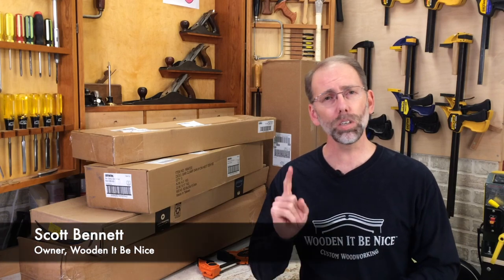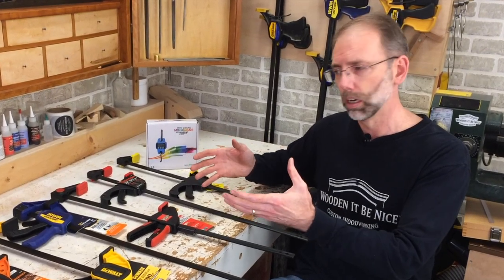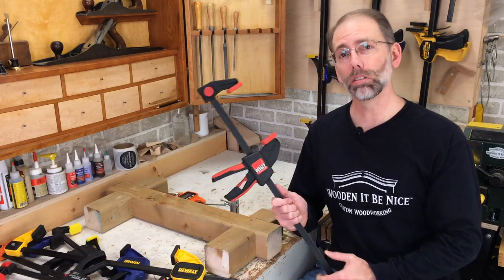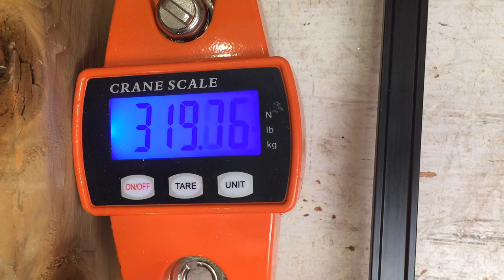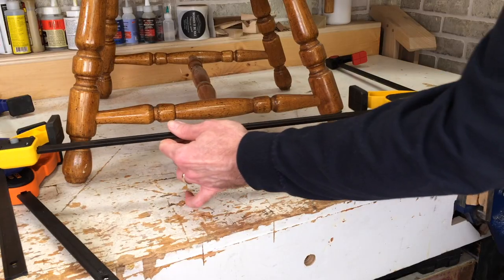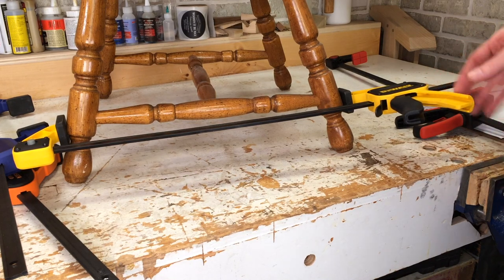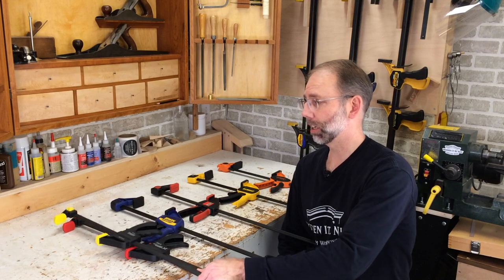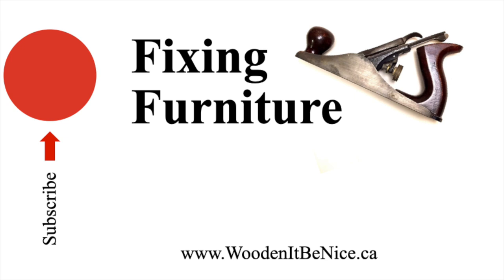Clamp Tool Review - Trigger Clamps, Spreader Clamps for Woodworking and Furniture Restoration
Do cheap wood clamps work as well as brand-name clamps?  Which clamp is the best buy?  Which is the easiest to use?  Which is the strongest?  I review 6 clamps by testing them in my business and gets a second opinion from another furniture repair business owner, Trena Reynolds from  @johnsfurniturerepair YouTube channel.

I bought the two cheapest trigger clamps I could buy on Amazon.  The major manufactures sent me a sample of their wood clamps; DeWalt, Irwin Quick-Grip, Bessey, and Jorgensen.  I used the clamps and put them through tests to see how they perform.  In the end I chose one clamp as the best value and one clamp as the best overall as my favourite.

The first test was the clamping pressure test.  These tools are important because PVA glue (e.g., yellow glue or carpenter's glue) and hide glue won't work on wood without clamping pressure.  I built a wood frame that holds a scale to measure the clamping force of each of the clamps.

The second test was to understand how well the pads work.  Do they grip or slip off when used on uneven surfaces?  I used a wooden chair where the legs were splayed, which is a common situation when I re-glue old chairs.

The third part of this tool review was subjective.  To get some help to evaluate how easy it is to convert these clamps to spreader clamps, I brought the clamps to Trena's workshop, where she helped me look at each one.  There were some differences that set some clamps apart from the rest.

LINKS:
If you choose to buy these clamps on Amazon, purchases made with these links help contribute to our video production work
Bessey EZS 65-8 24-Inch One Hand Clamp and Spreader
Pony Jorgensen 33424 ISD-3 24-Inch One-Handed Clamp
IRWIN Quick-Grip Bar Clamp, One-Handed, Medium-Duty, 24-Inch
DEWALT DWHT83194 24” Large Trigger Bar Clamp
    🇨🇦 Not Available
TEKTON 39184 24-Inch by 2-1/2-Inch Ratchet Bar Clamp and Spreader
Home Handyman 24 inch(s) Reversible Adjustable Bar Clamp 🇨🇦

VIDEO TOPICS:
00:00 Trigger Clamp Tool Review
01:07 Unboxing the Trigger Clamps
04:27 Wood Clamp Pressure Testing
15:08 Clamp Pad Testing
21:12 History of the Trigger Clamp Invention
21:42 Ease of Use Testing
28:24 Price Comparison

Fixing Furniture is hosted by Scott Bennett, Owner of Wooden It Be Nice - Furniture Repair in Brooklin, Ontario, Canada.